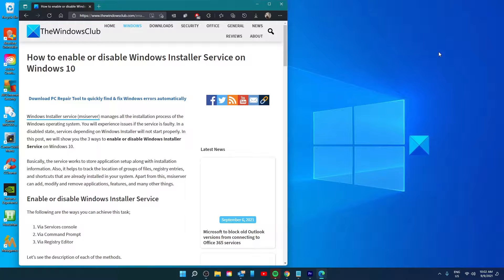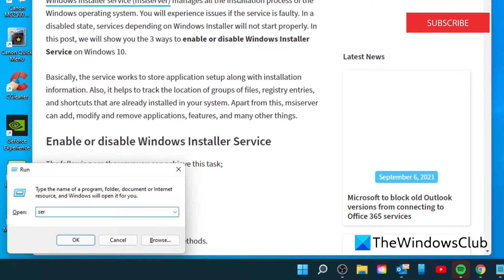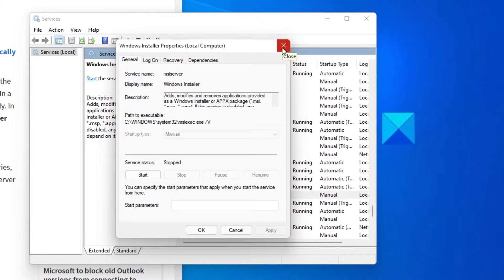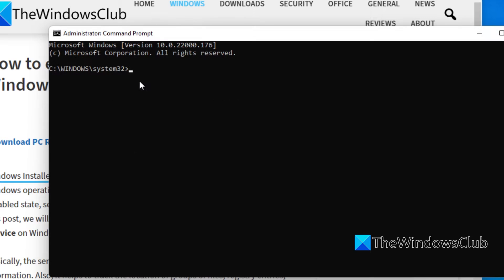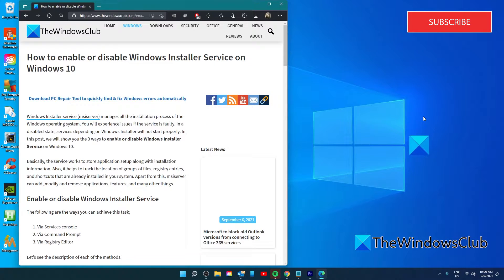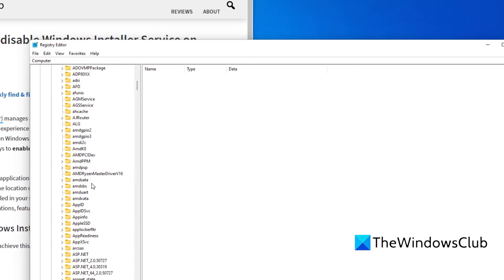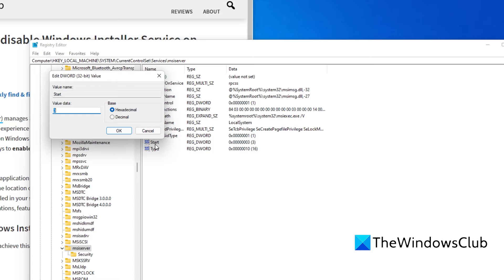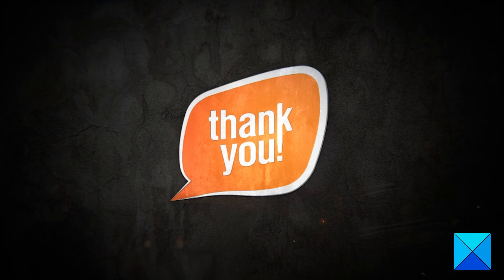How to enable or disable Windows Installer Service on Windows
Windows Installer service (msiserver) manages all the installation process of the Windows operating system. You will experience issues if the service is faulty. In a disabled state, services depending on Windows Installer will not start properly. In this tutorial, we will show you the 3 ways to enable or disable Windows Installer Service on Windows 10.

1] Via Services console

2] Via Command Prompt

3] Via Registry Editor

Timecodes:
0:00 INTRO
0:28 USING SERVICES.MSC
1:14 USING THE COMMAND PROMPT
1:57 USING THE REGISTRY EDITOR